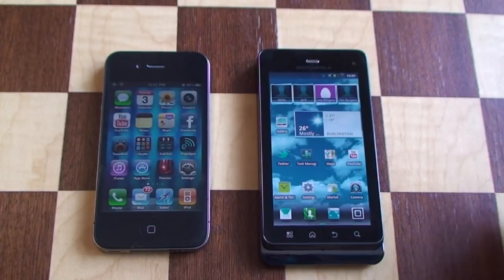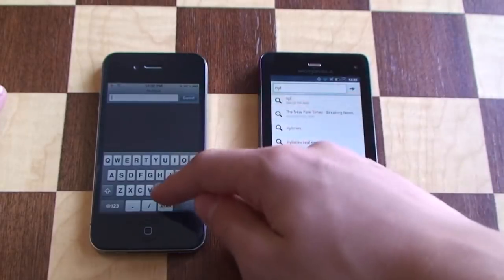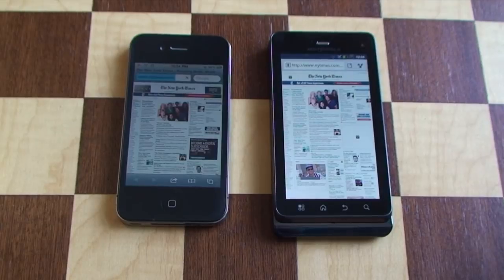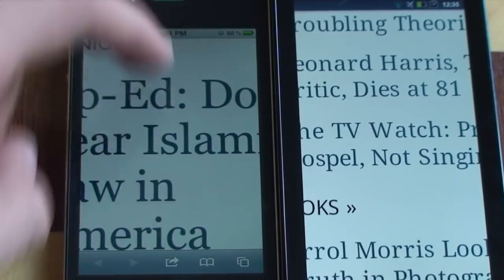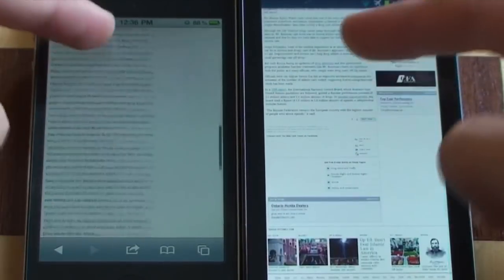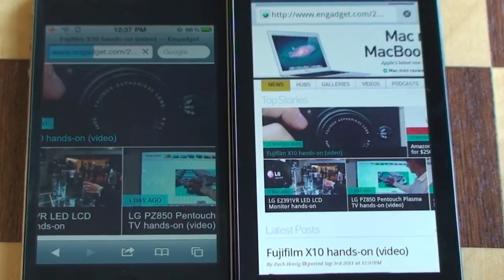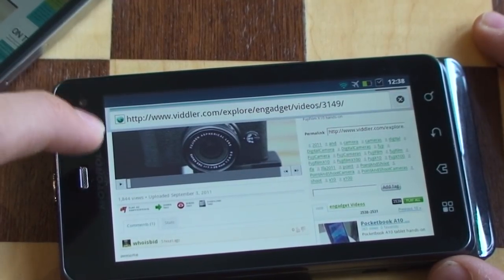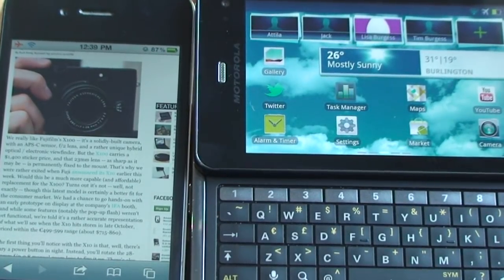Droid 3 / XT860 Browsing Test.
A Droid 3, Xt860 and Milestone 3 Browsing test.